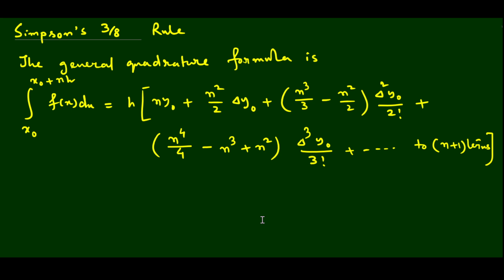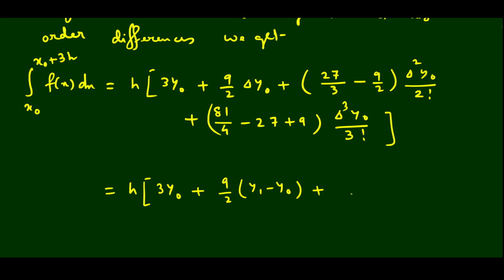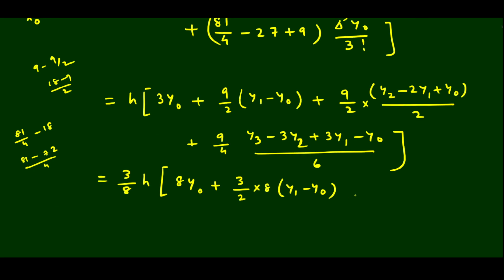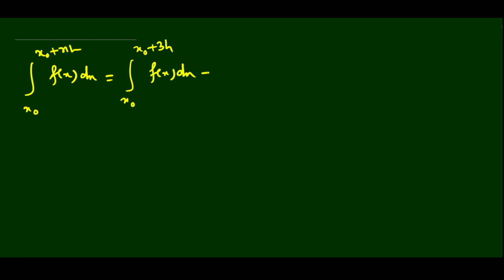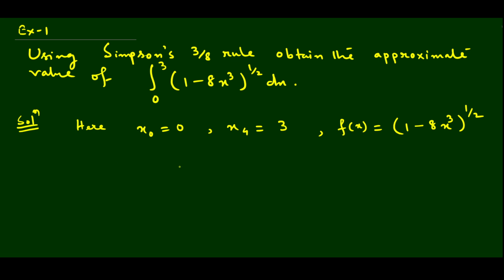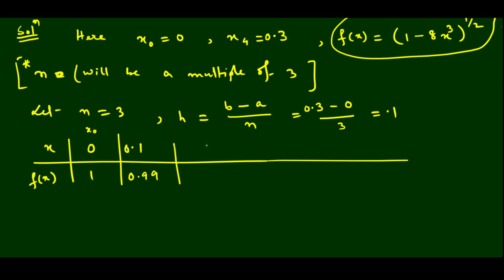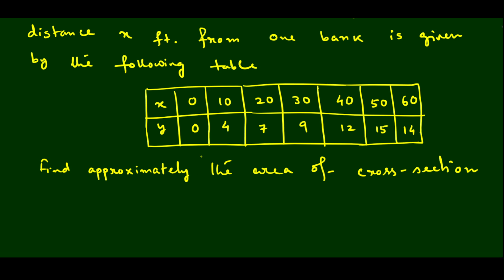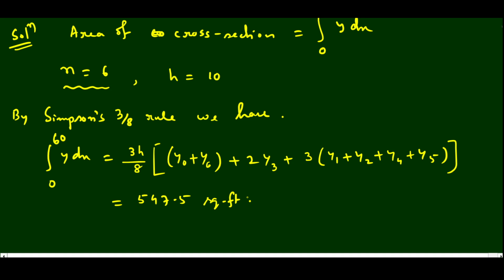Numerical Integration- Simpson’s 3/8 Rule | Simpson’s 3/8 Formula | Derivation & Examples